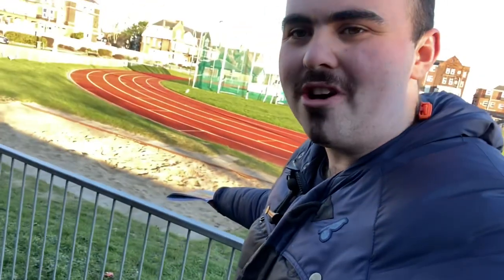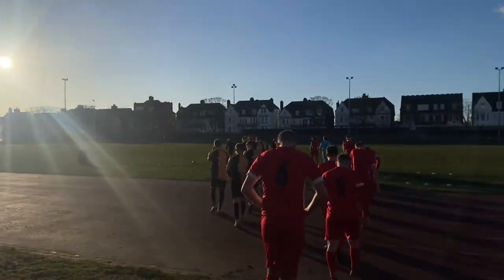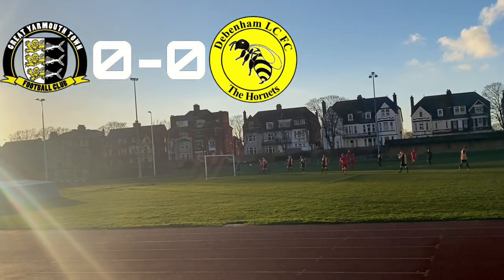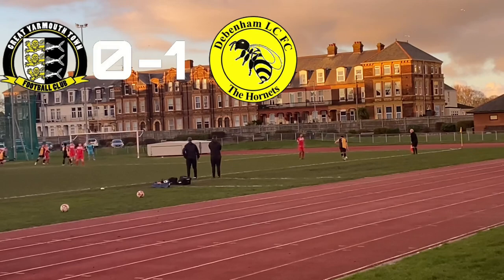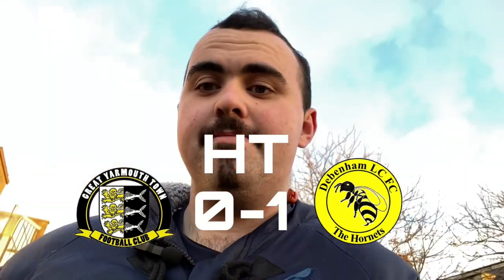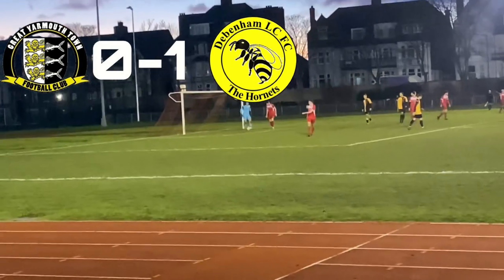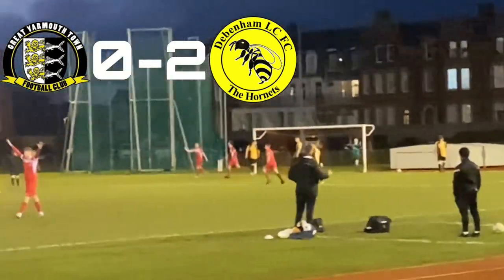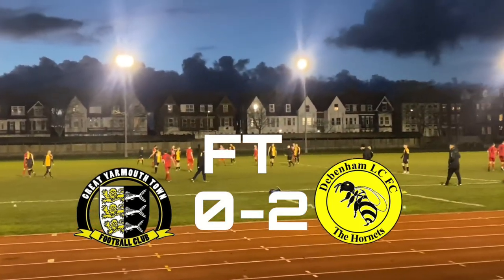A Volley at the Seaside!!! Great Yarmouth Town FC 0-2 Debenham LC FC (Non League Wonders EP2)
Oh I do like to be beside the seaside, especially when Non League football is playing as Great Yarmouth town play as hosts to a struggling Debenham LC in the Thurlow Nunn Division One North (Step 6) Debenham LC need to win this game to try and stay away from relegation to Step 7